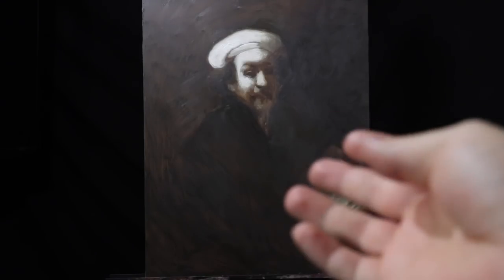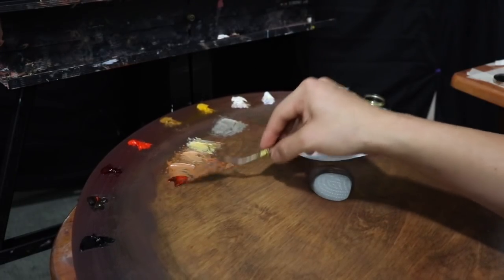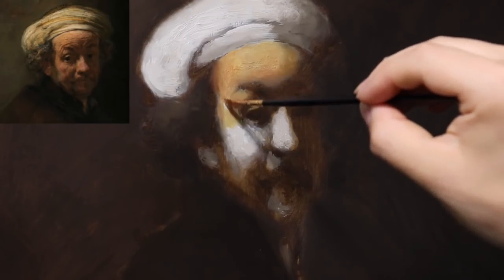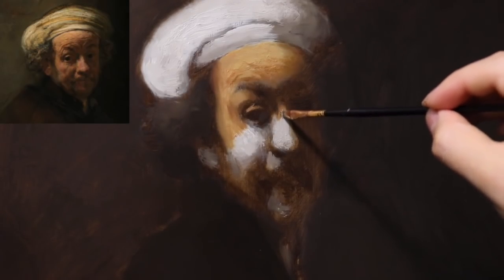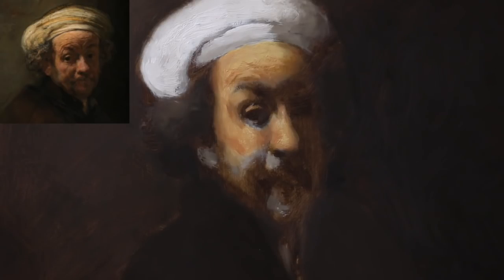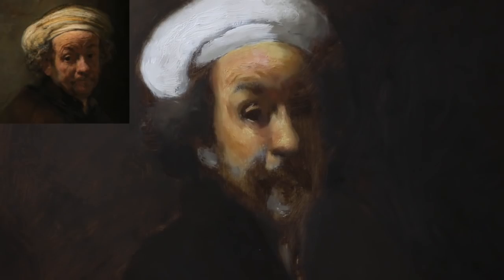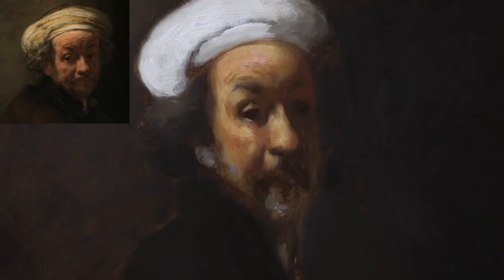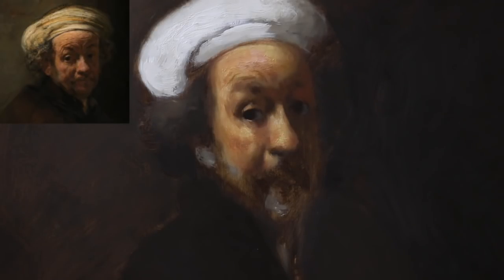Rembrandt Study | Beginning Flesh Colors - Master Study Series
(outdated as of this video)

Linseed Oil

Brushes